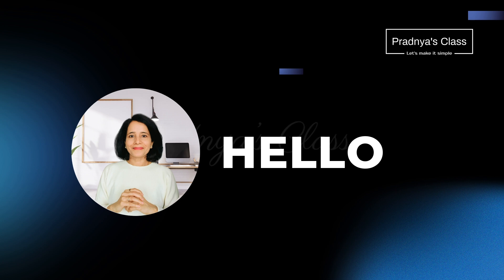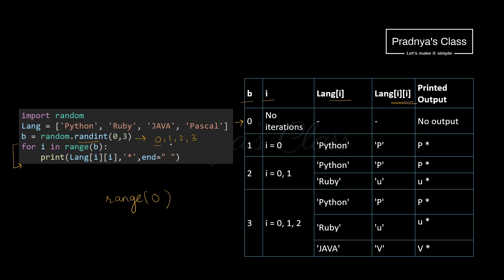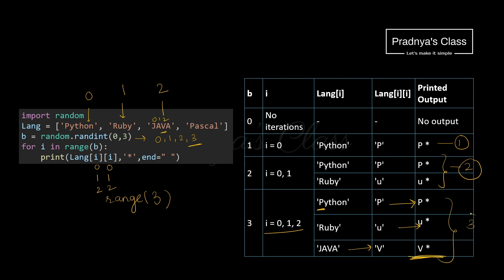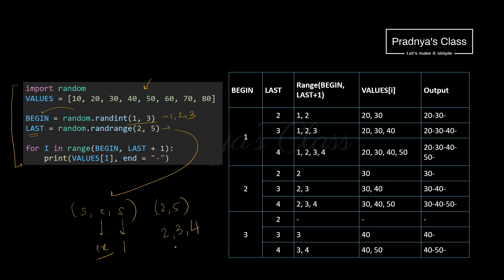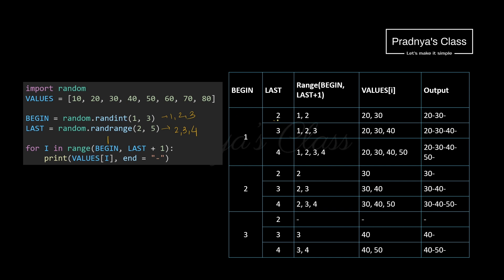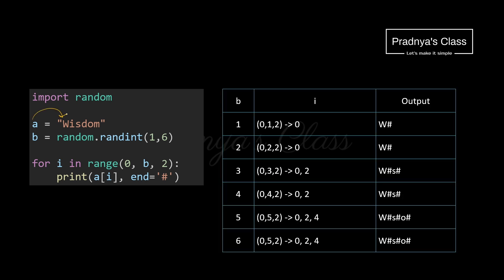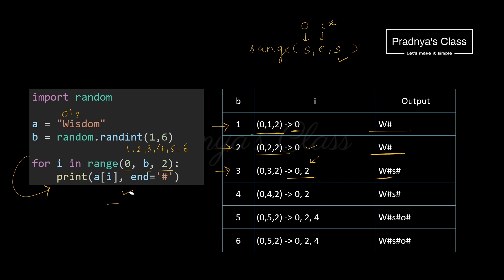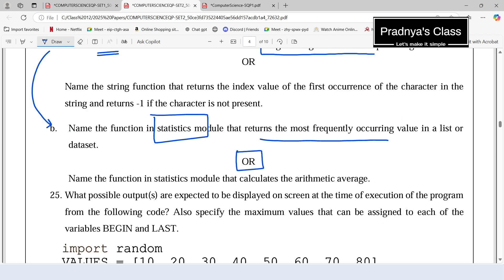OUTPUT-BASED Questions | random Module | CBSE Class 12 Computer Science | Boards 2025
Welcome to playlist: Boards 2025 | Class 12 Computer Science | Revision Series
Here is the discussion for the OUTPUT-BASED Questions from Sample Papers on random Module for the upcoming board exams 2025.